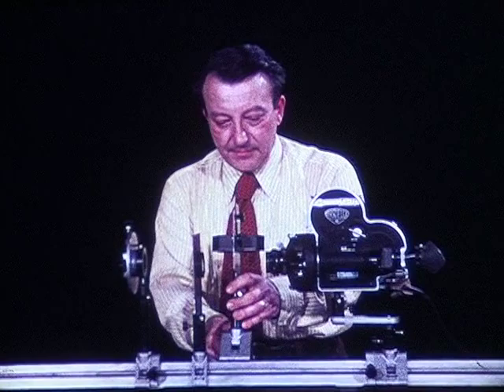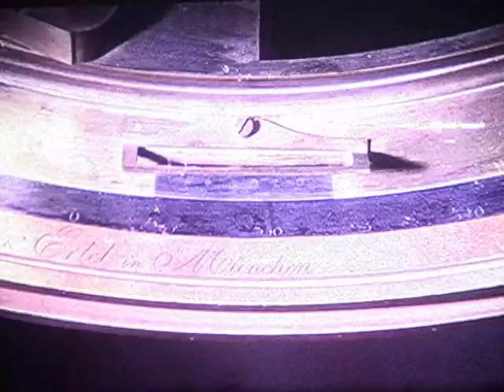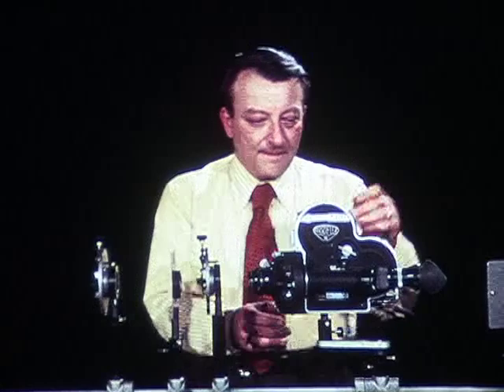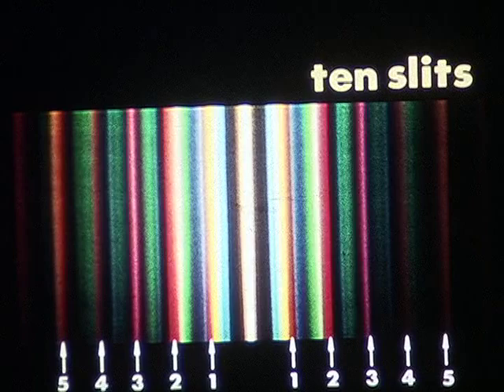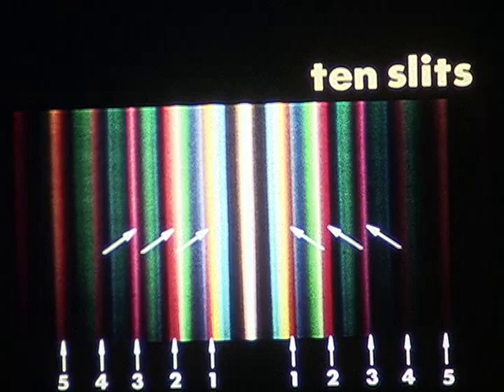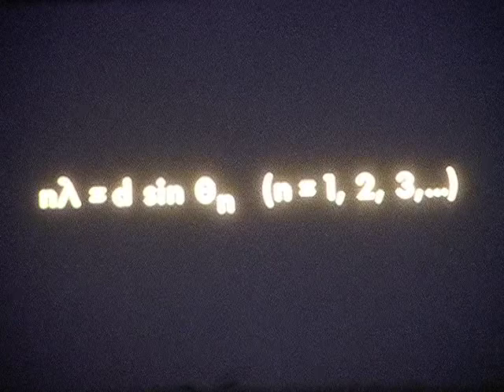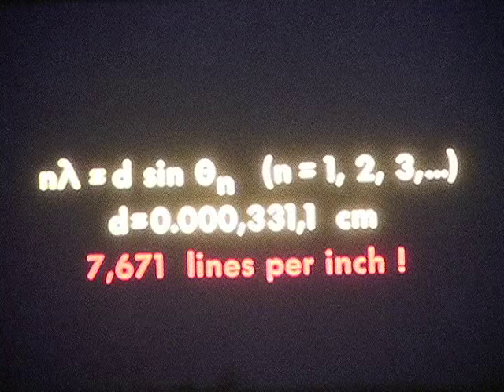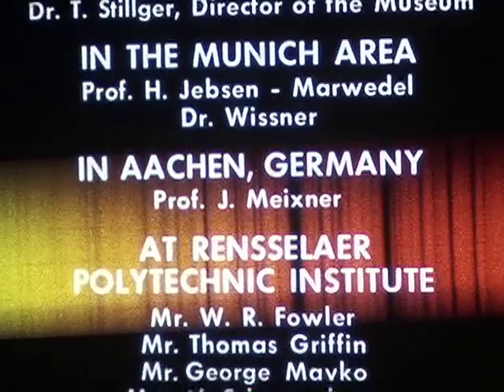Joseph Fraunhofer: Dispersion - (14 min., 1974)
Produced by Alfred Leitner in 1974